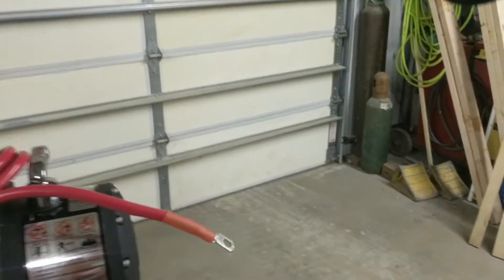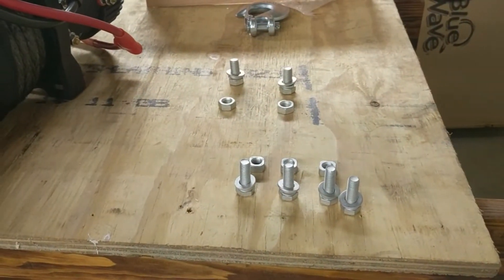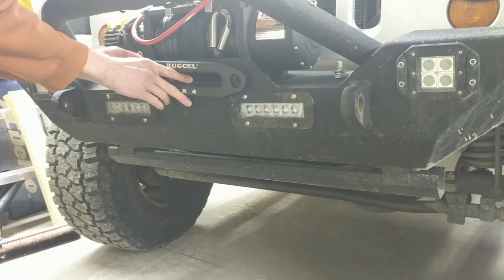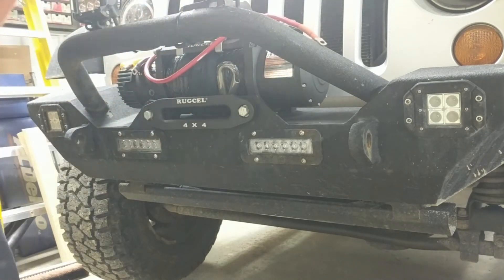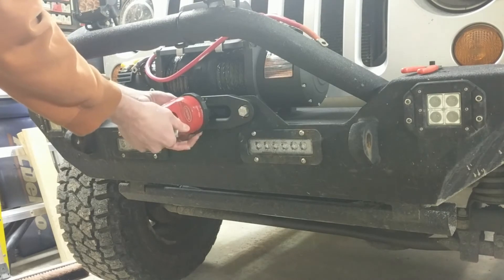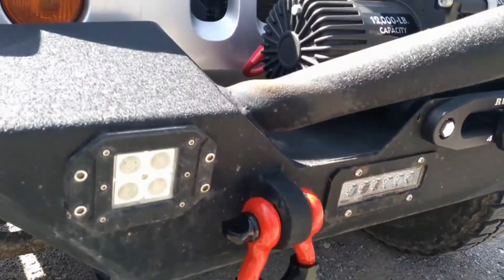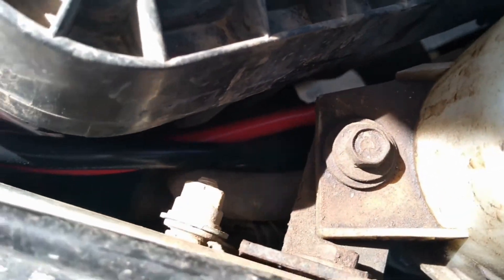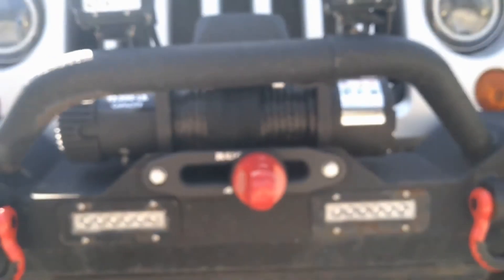How to Install a Winch | Jeep Wrangler | Rugcel 12,000 Lbs.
Hey Gang,  I made a short install video with the Jeep covering how to install a winch.  This is a Rugcel 12,000 winch that I did an unboxing video of here.